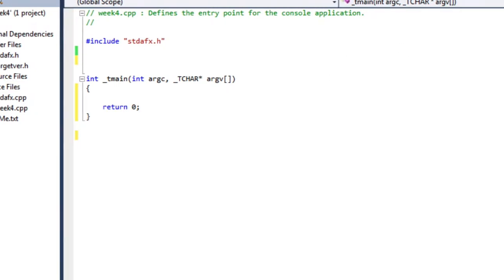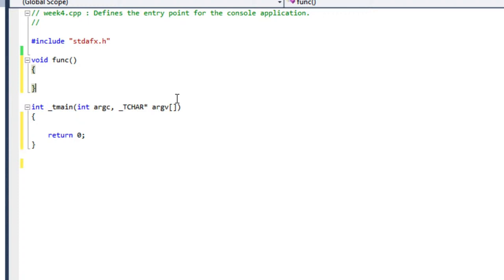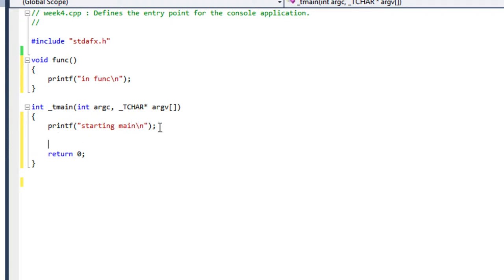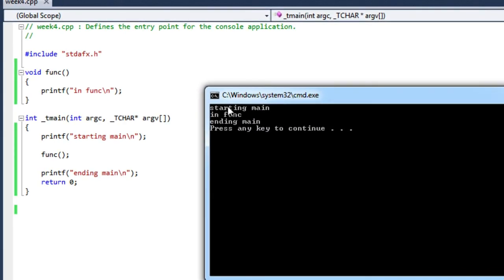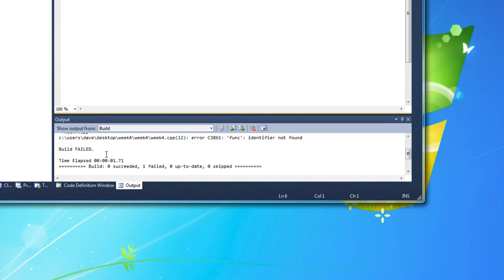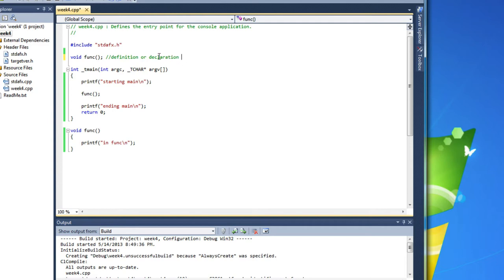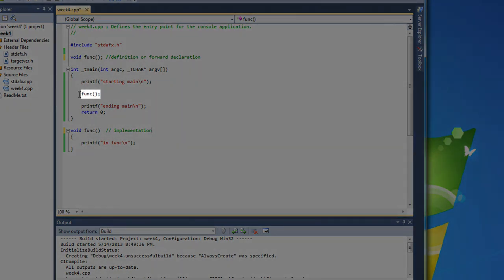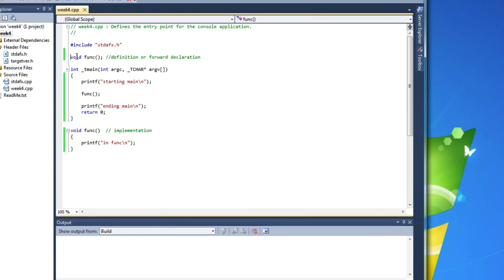functions 1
introducing functions()